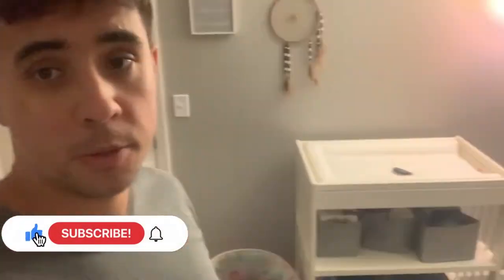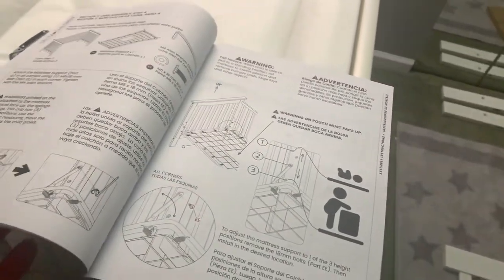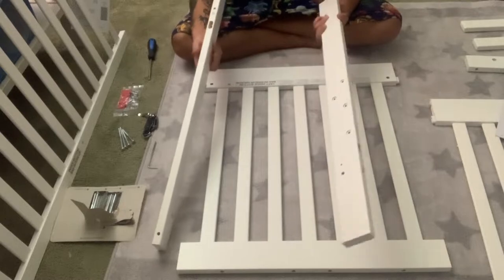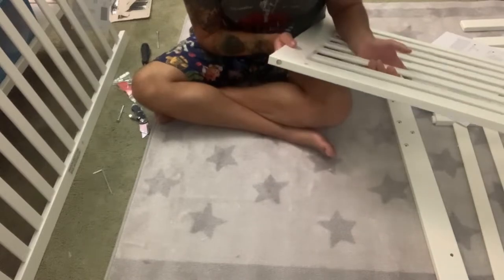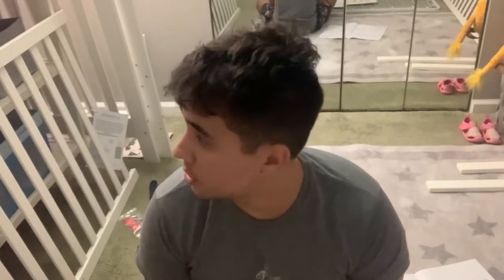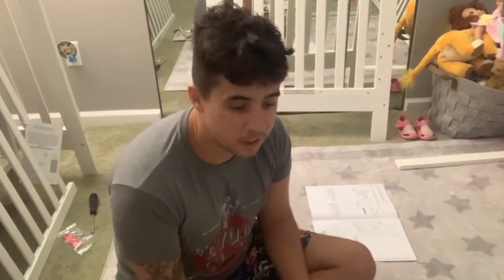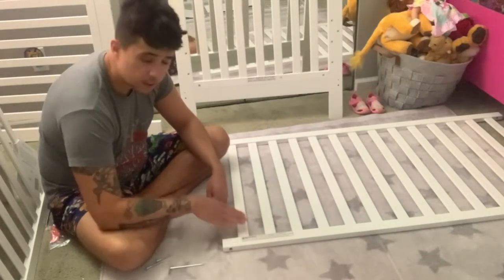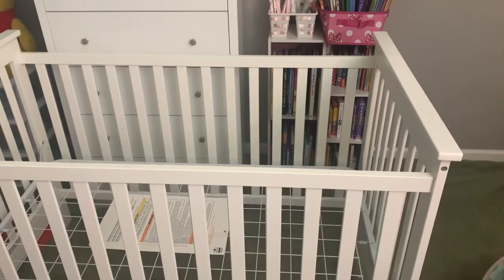Delta Children 3 in 1 Convertible Crib | Step by step Instructions and Assembly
This is a step by step instruction video of how to assemble the Delta Children 3 in 1 Convertible Crib found at Target!

All the music used on this video is from the InShot app video editor
This was filmed with our iPhone XR camera .